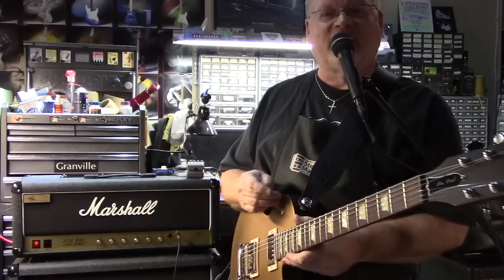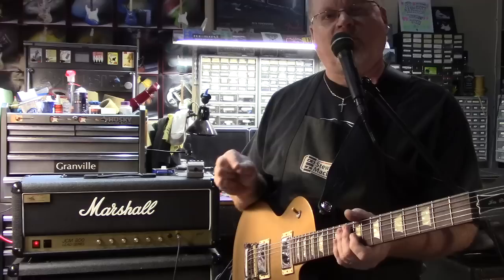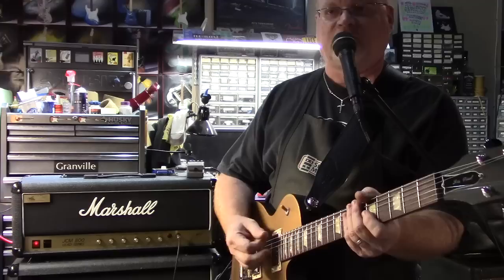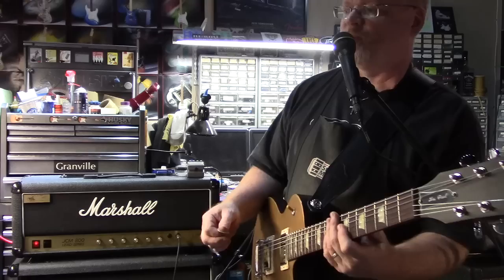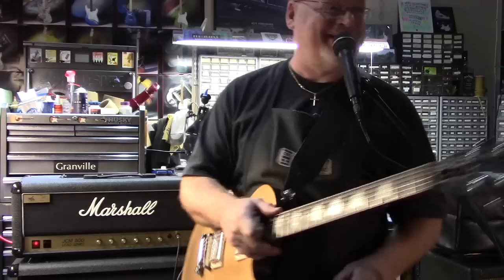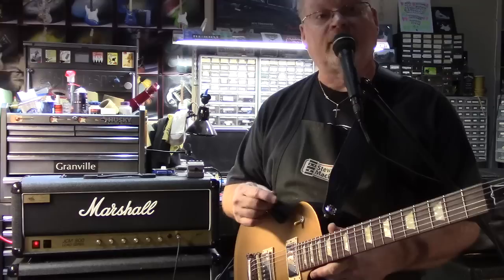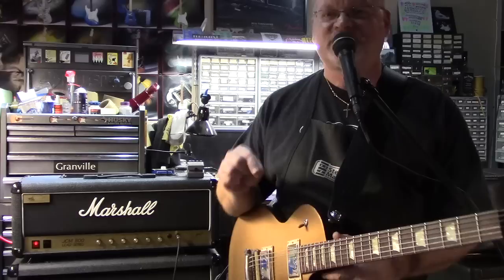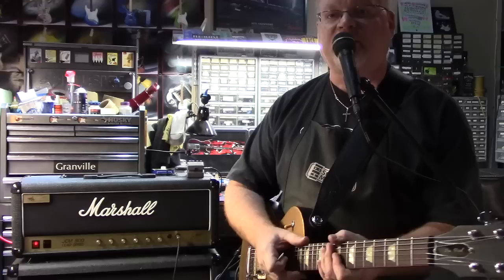Erik Rutan (Hate Eternal) Marshall JCM800 2203 Metropoulos Zero Loss Effects Loop Demo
A short clip to show you the earth shattering power of the mighty Metropoulos Zero Loss Effects Loop for Marshall amplifiers.